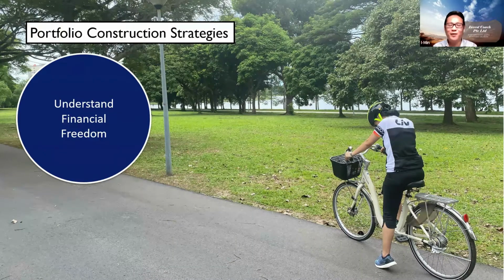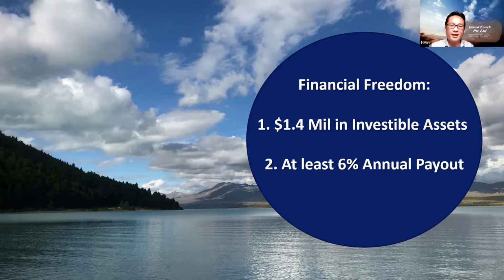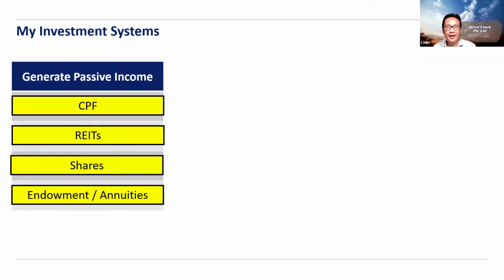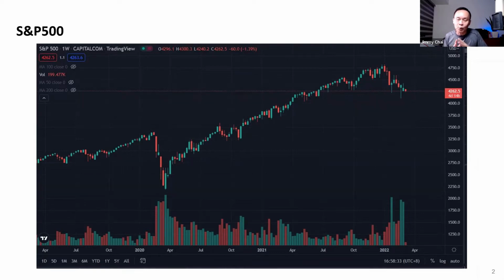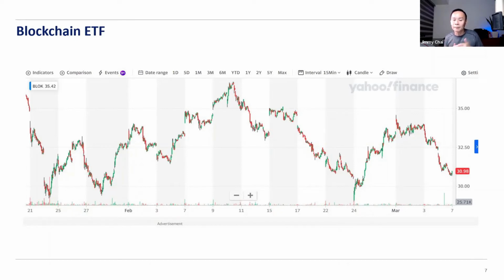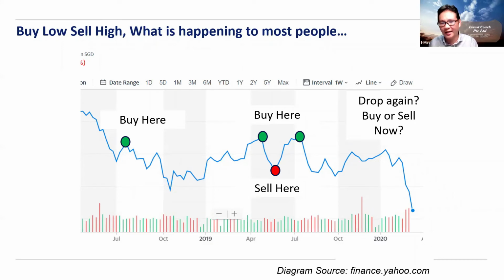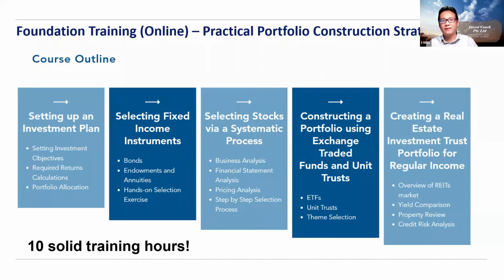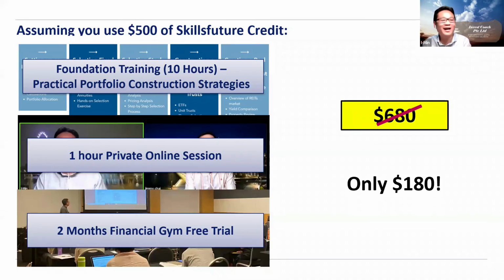FG Preview mar 22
Learn about Portfolio Construction Strategies!